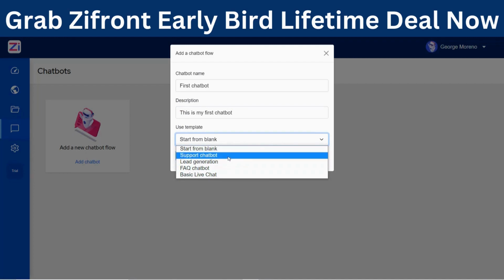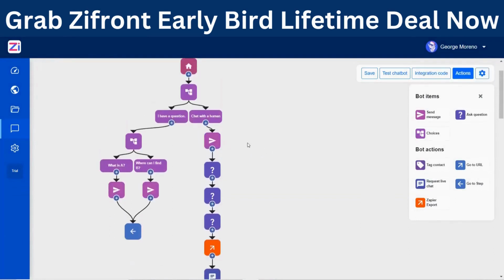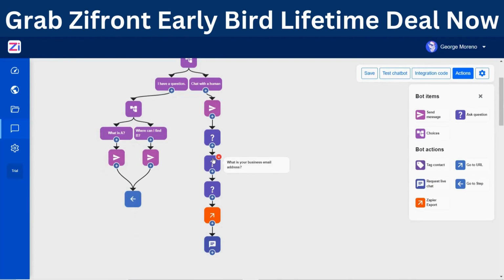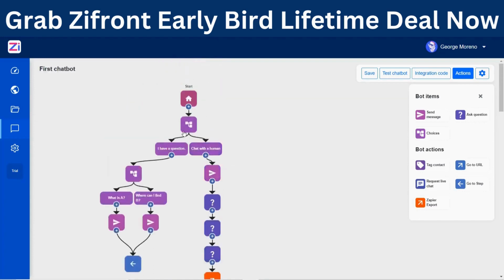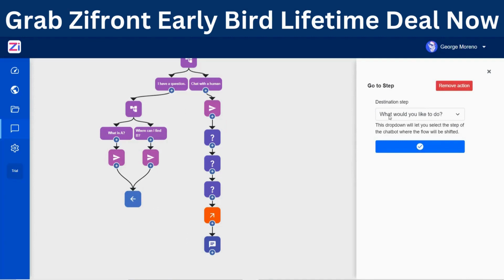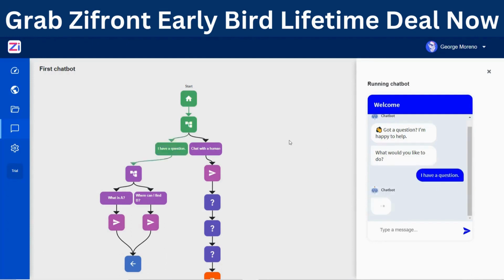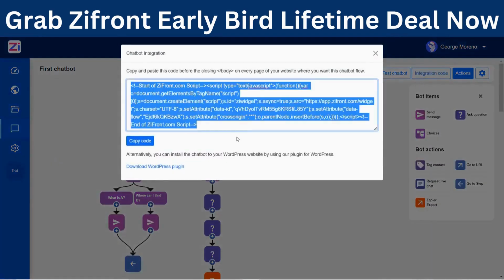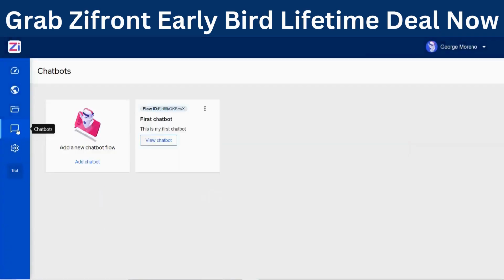Zifront Lifetime Deal - Easily connect with website visitors and WhatsApp users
If you are looking for a Zifront lifetime deal or a Zifront review. You came to the right place on lifetime deal updates. Now New AppSumo offers Zifront lifetime deals for you with discounts. If you need a Zifront app sumo lifetime deal, check it out right now

Easily connect with website visitors and WhatsApp users using automated chatbot and live chat software.